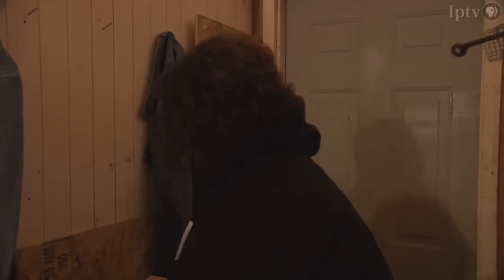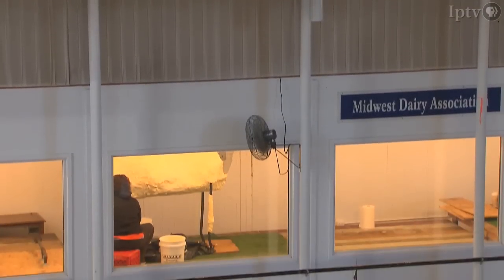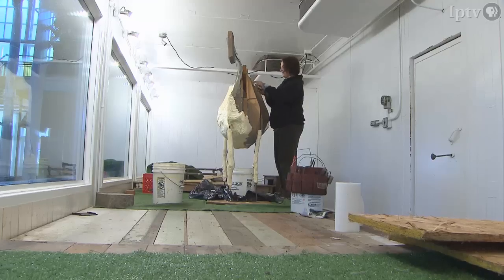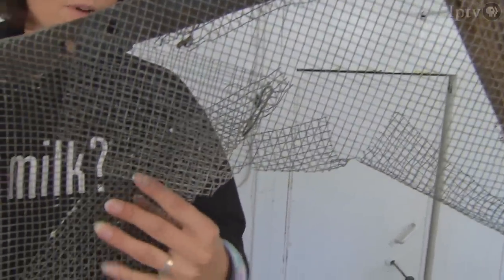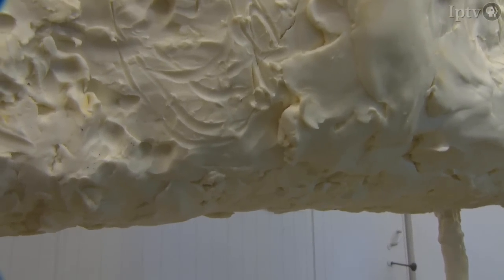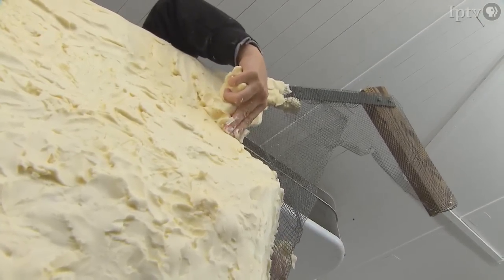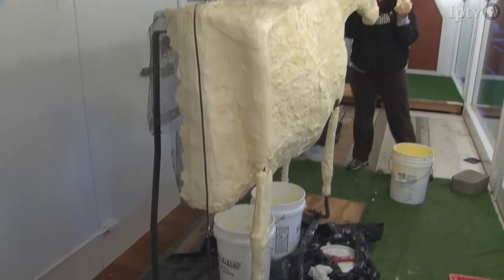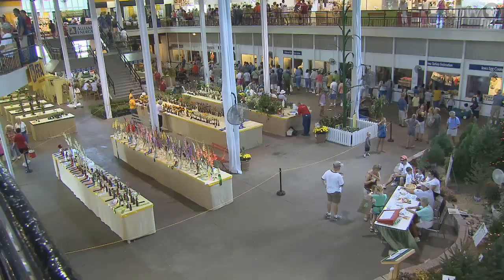Butter Cow Carving - Iowa State Fair 2010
As if making a cow sculpture from 700 pounds of butter isn't enough to garner curiosity, Sara Pratt is also sculpting a tribute to Dr. Seuss.

View IPTV's videos, photos and on-the ground coverage of the Iowa State